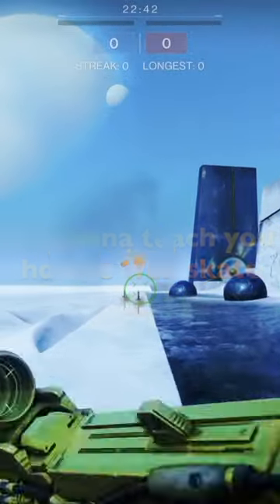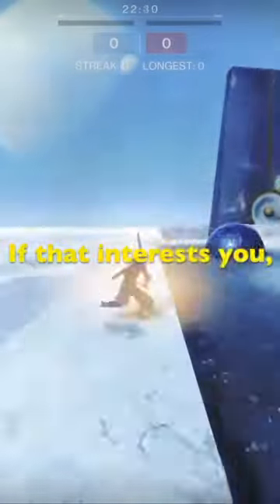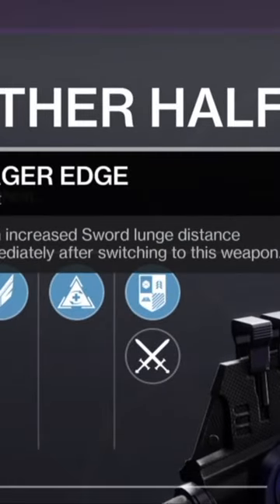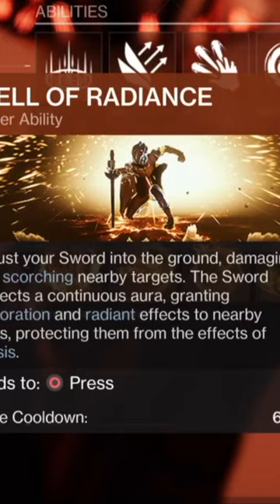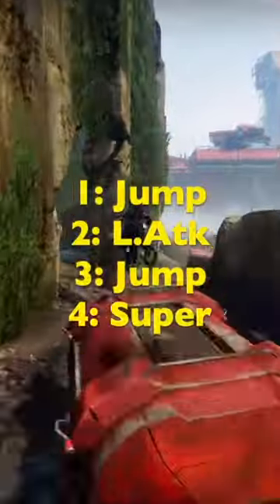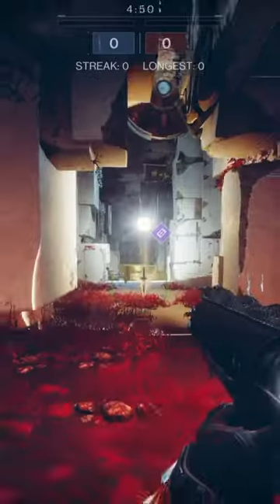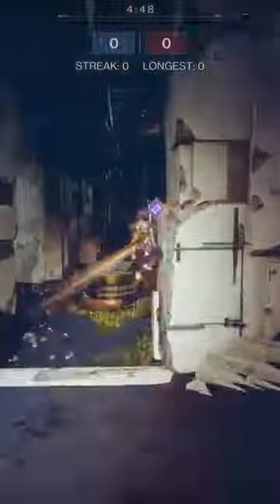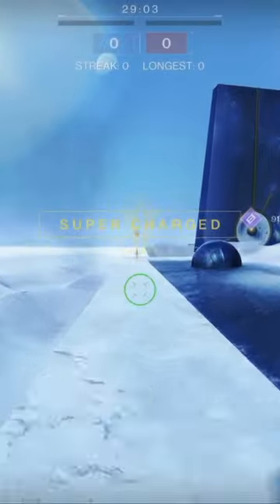How to Well Skate. NO LEDGE NEEDED!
Hello everyone, in this video quick Well skate tutorial, I'll be showing off the eager edge perk on the sword for the Warlock. This new tech makes it so that we're able to sword skate without a ledge! Have a great Sunday!

Background Beat:
Chill Trap Beat - “Lights”
 - Prod. Simon